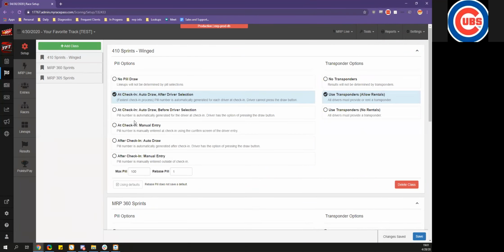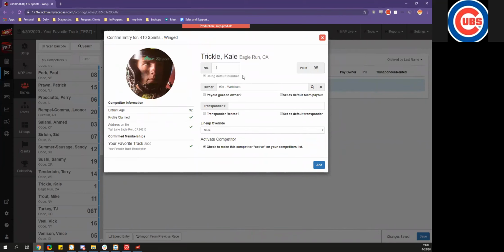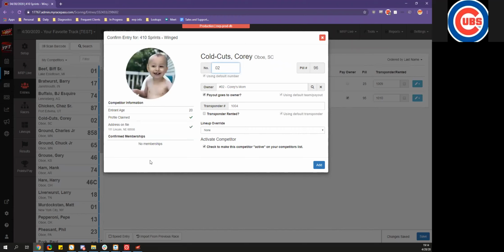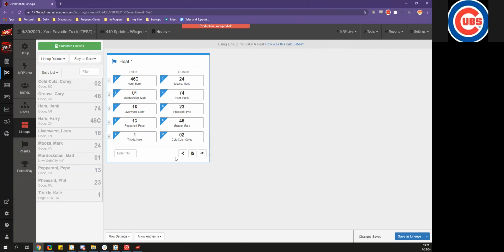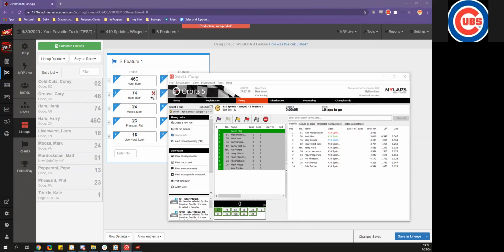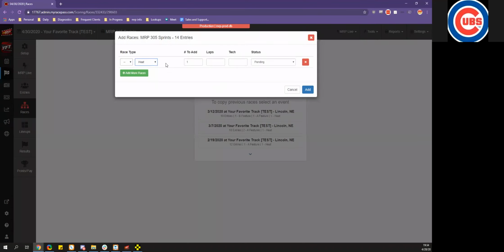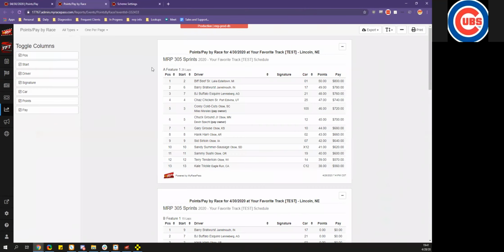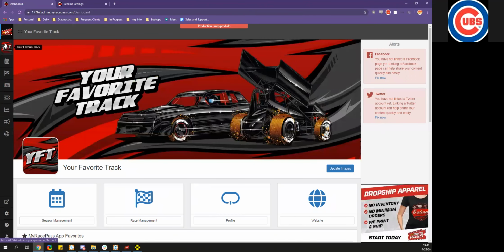4-28-2020 Webinar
Topics Include:
Complete Race Night
Building your Entry List
Sanction Specific Lineups (WISSOTA and IMCA)
Using MRP Live
Westhold and Mylaps Integration
Results - Points - Payouts